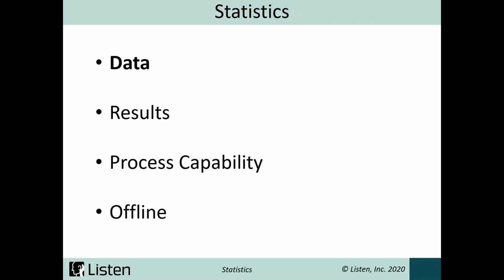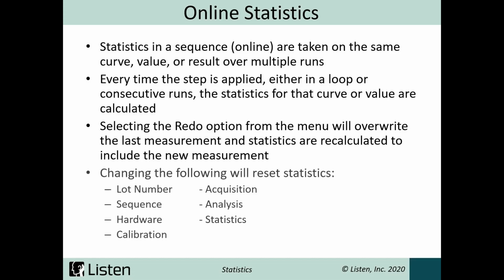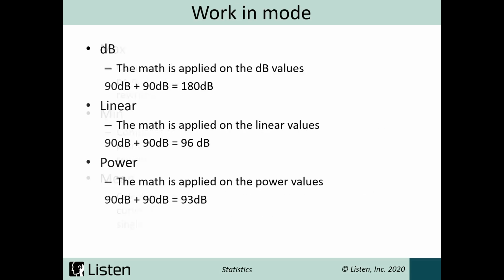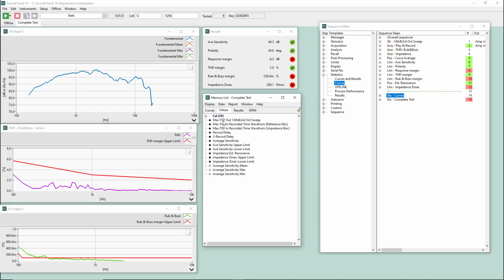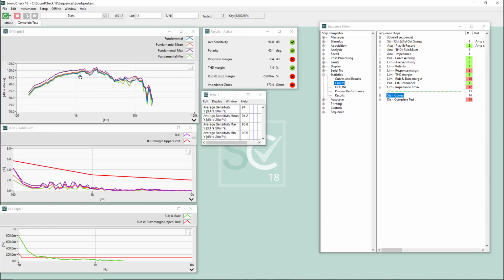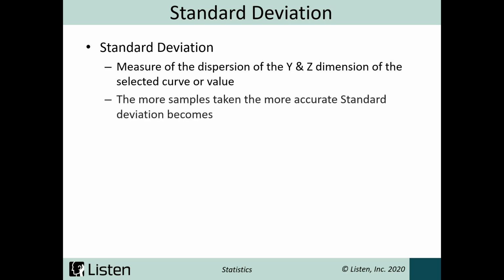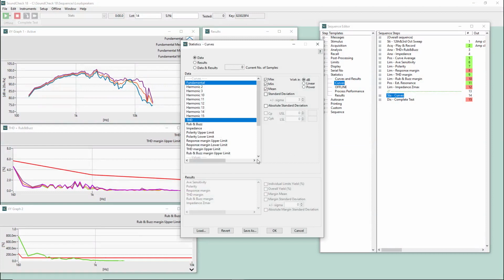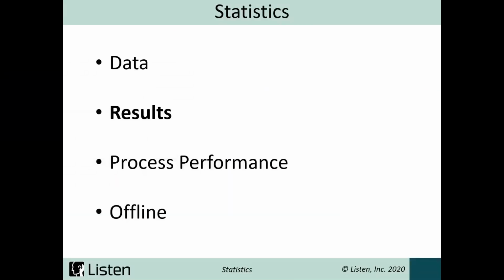SoundCheck Tutorial #11-1 Statistics - Data